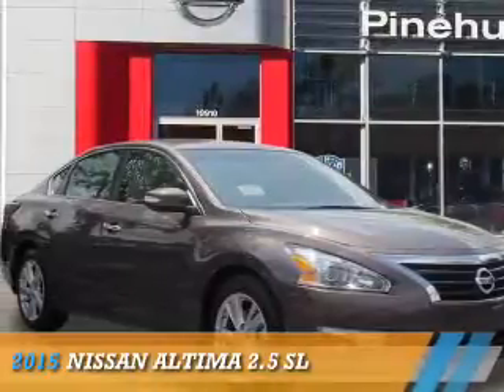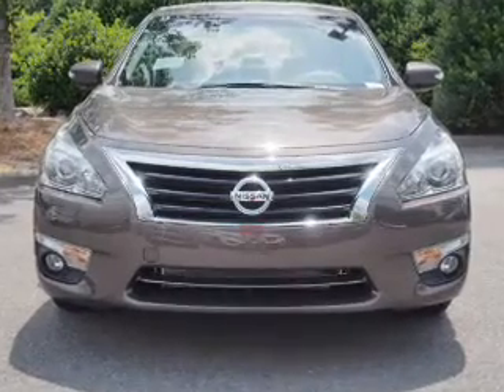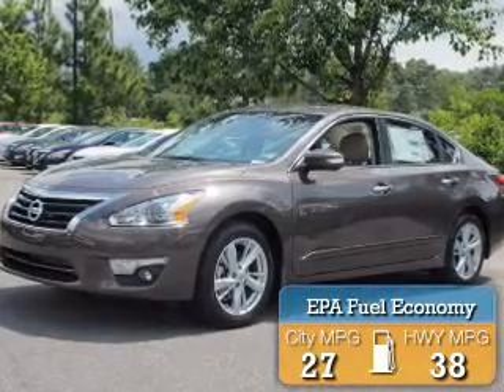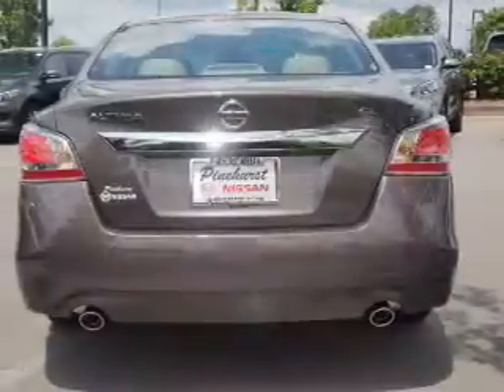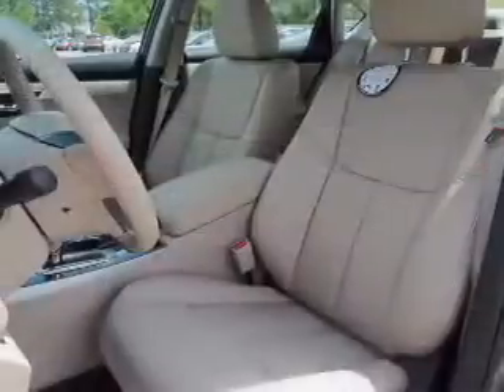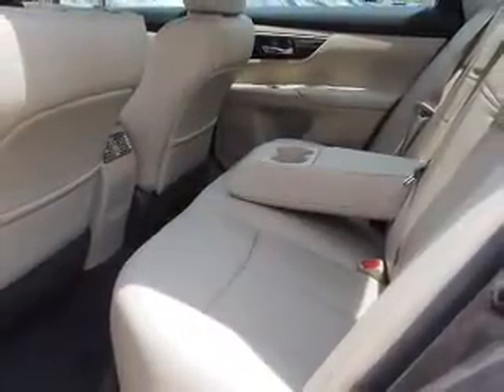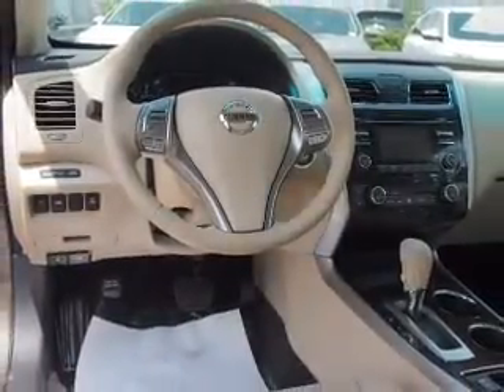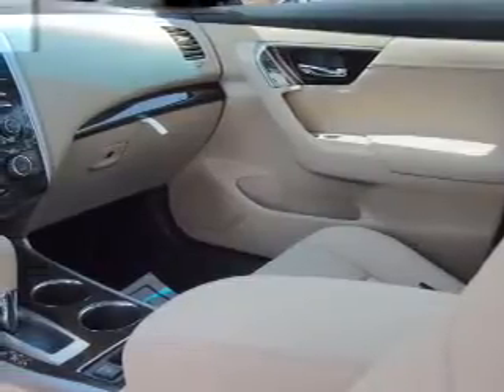2015 Nissan Altima N6225 - Southern Pines NC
Year: 2015
Make: Nissan
Model: Altima
Trim: 2.5 SL
Engine: 2.5 liter 4 cylinder FWD
Transmission: Automatic CVT
Color: Brown
Mileage: 0
Address:
VIN:1N4AL3AP6FC443551